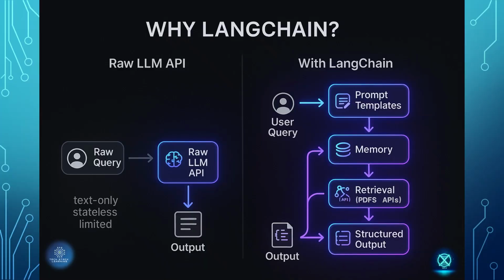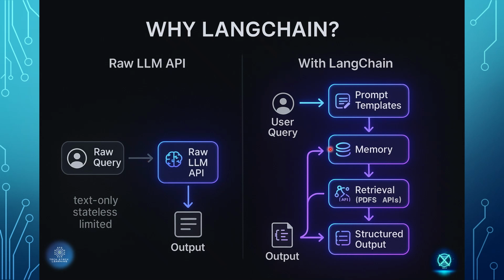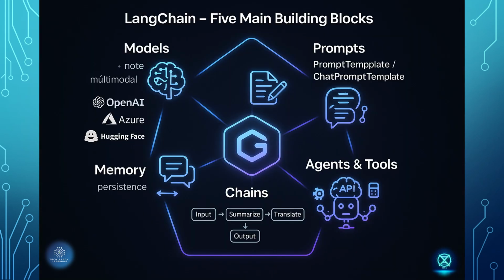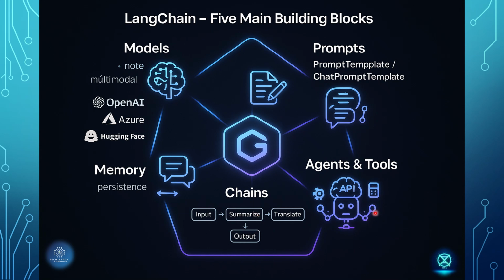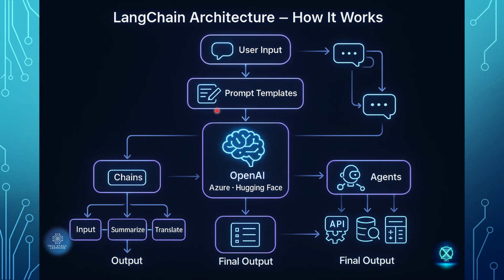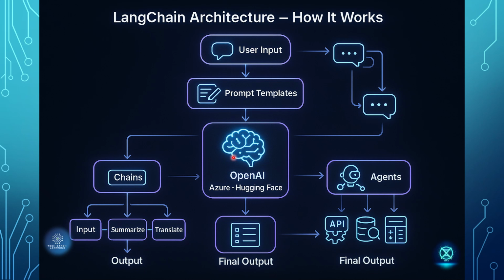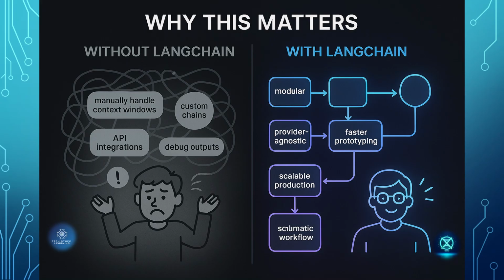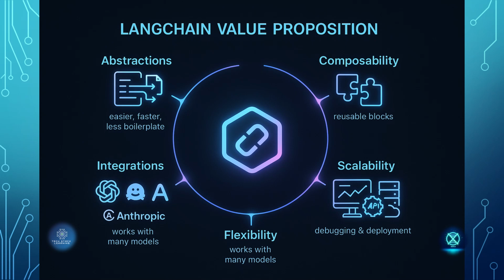Master LangChain #2 | Why LangChain & How It Works with Architecture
Are you wondering **why developers use LangChain** instead of directly calling LLM APIs like OpenAI or Azure OpenAI? 🤔

In this tutorial, we’ll break down:

✅ **Why LangChain?** – The problems with raw LLM APIs (no memory, no workflows, no tool integration).
✅ **How LangChain Works** – The full architecture: **Models → Prompts → Memory → Chains → Agents → Tools**.
✅ **Examples & Code Walkthroughs** – From simple prompt templates to **Azure OpenAI + ChromaDB RAG** and agents.

By the end, you’ll understand not just **what LangChain is**, but also **why it’s essential for building production-ready AI apps**.

📘 Topics Covered:

* Raw API vs LangChain
* LangChain building blocks (Models, Prompts, Memory, Chains, Agents, Tools)
* High-level architecture explained with diagrams
* How to extend LangChain with memory, retrieval, and external tools

👉 Perfect for developers, AI enthusiasts, and anyone exploring **Generative AI application development**.